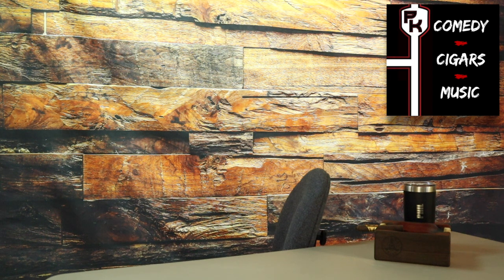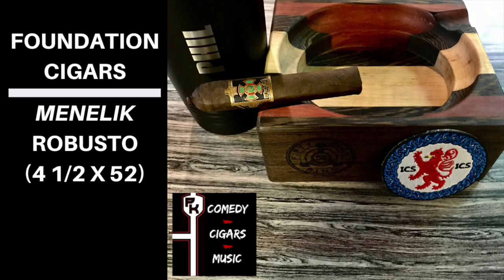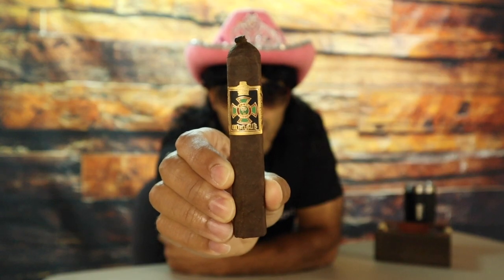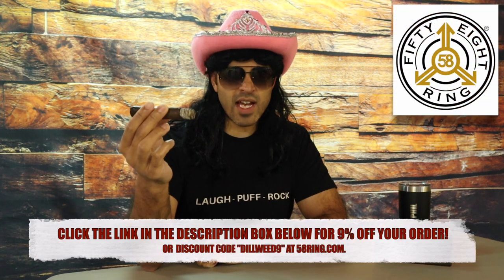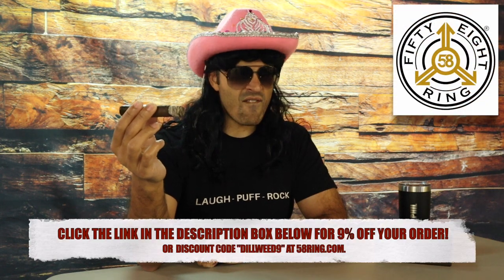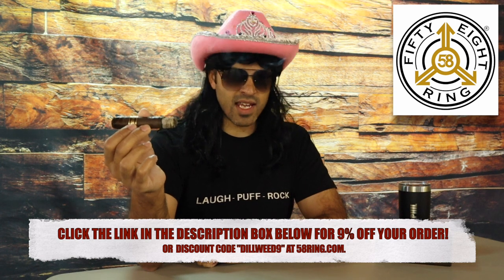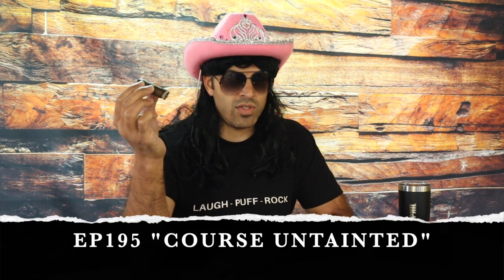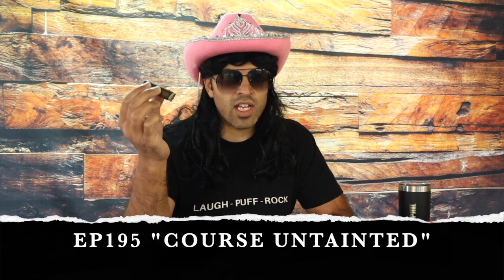Foundation Cigars Menelik Cigar Review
Foundation Cigars Menelik Robusto (4 1/2 x 52)
Wrapper: Mexican San Andrés
Binder: Nicaragua
Filler: Nicaragua